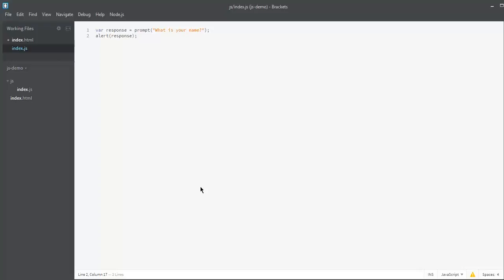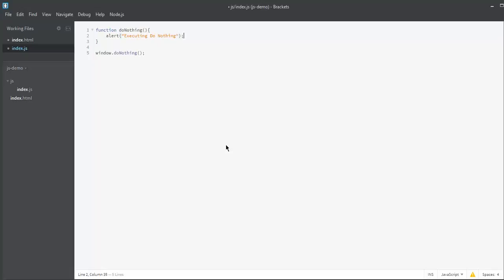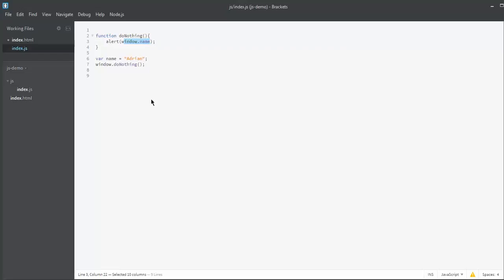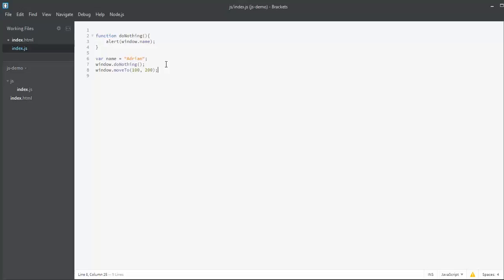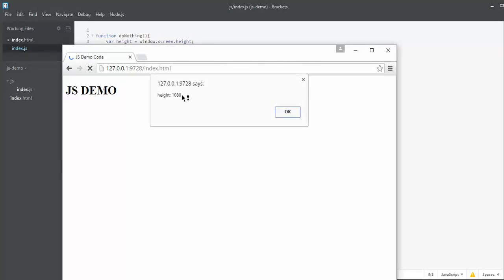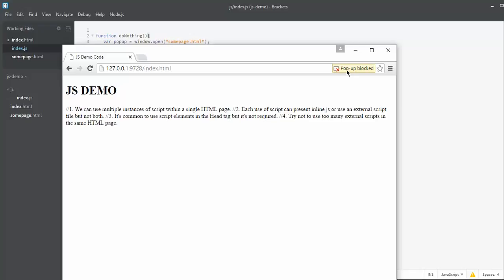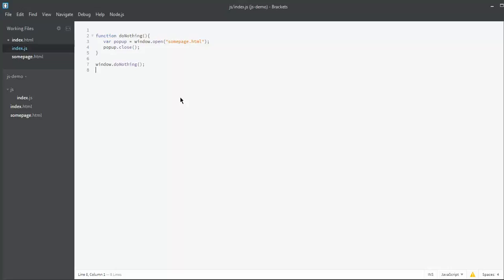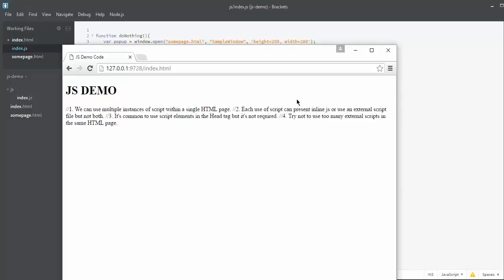The Window Object